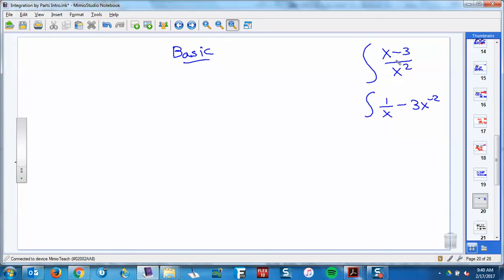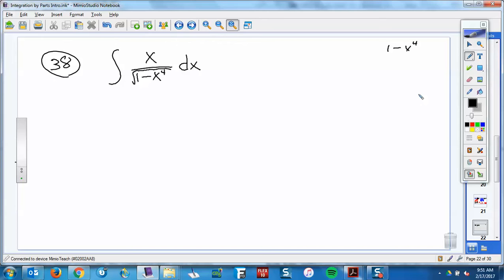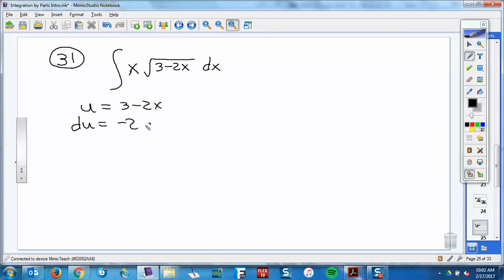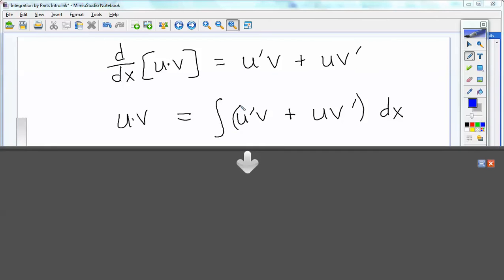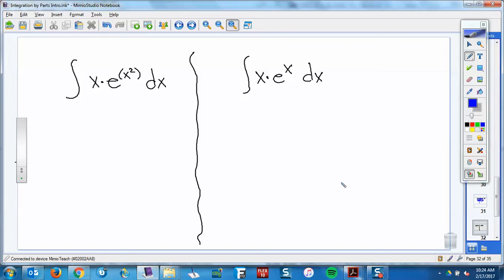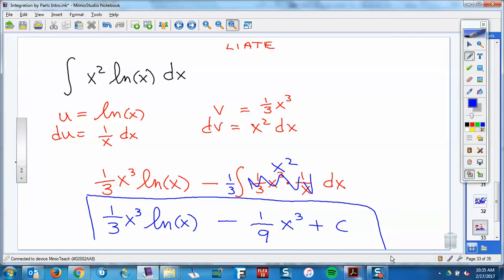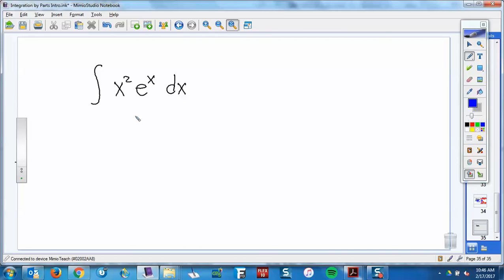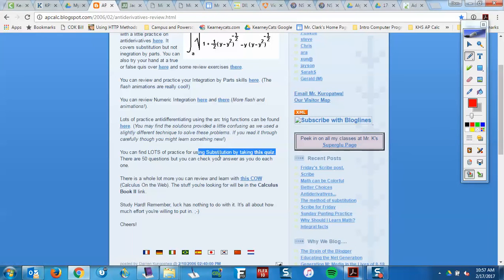Feb. 17 Class Video